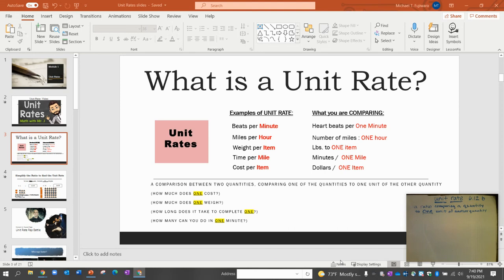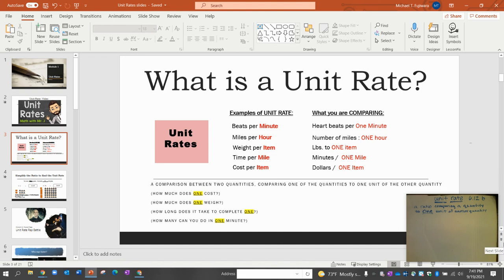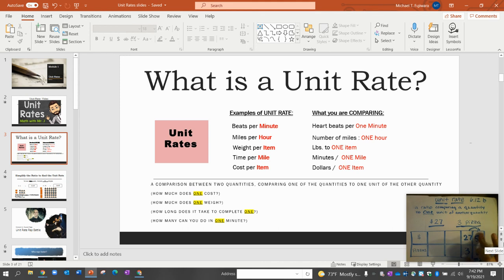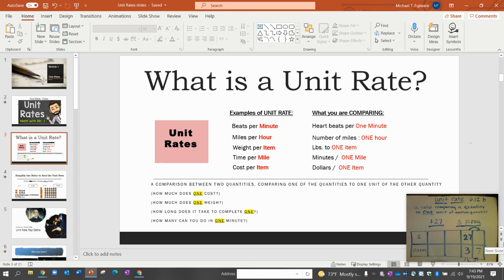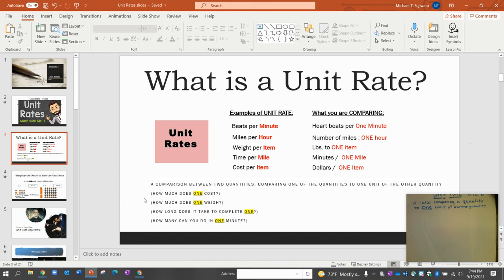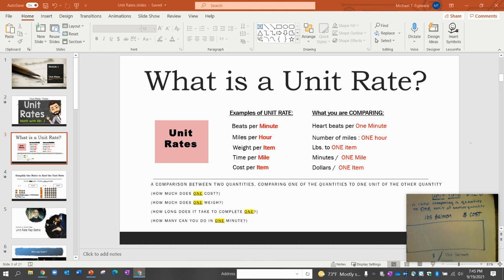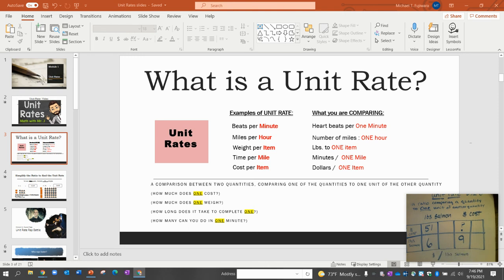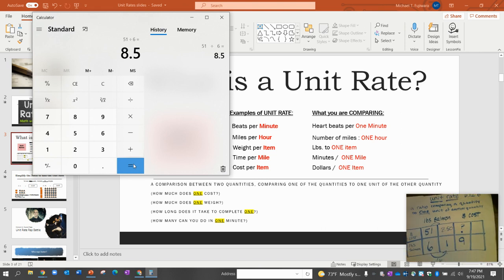6.12b Unit rate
Find the unit rate and use it to fill in missing values on a ratio table.